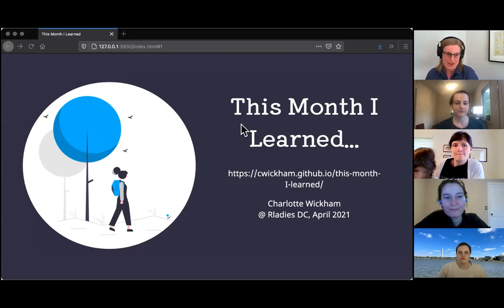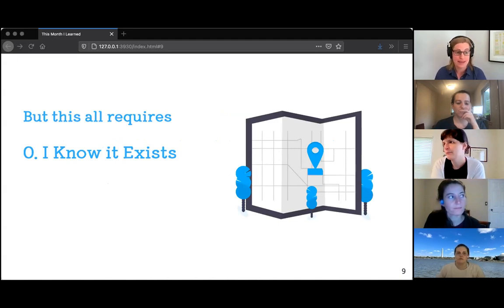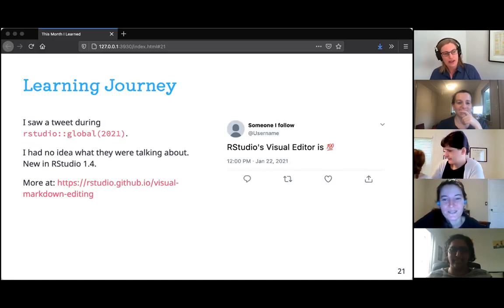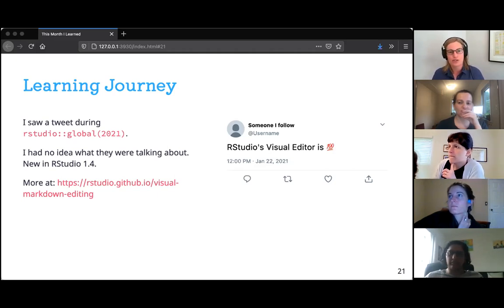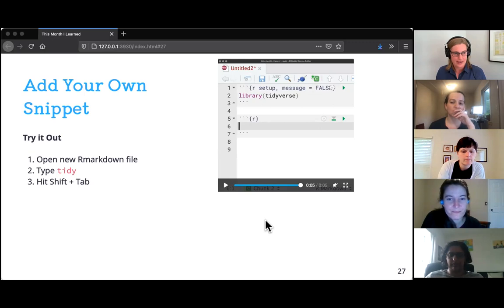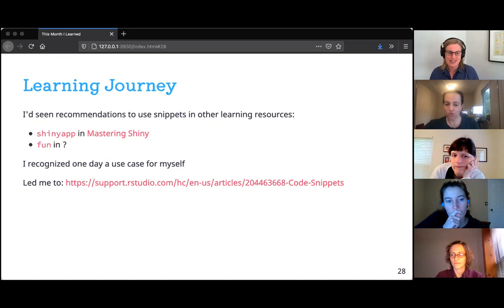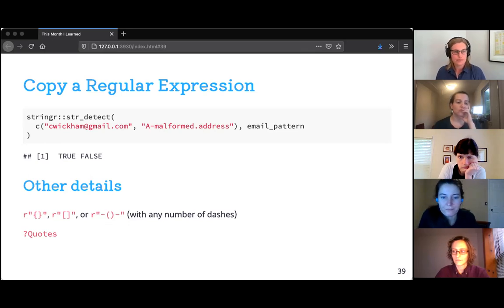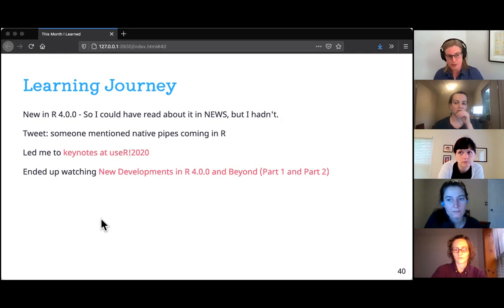R-Ladies DC (English) - This month, I learned ... - Charlotte Wickham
No matter how much you learn, there always seems to be something new in the world of R. How do you keep abreast of the changes, and keep your knowledge up-to-date?

In this talk, I'll share some things I learned this month, and how I went about it. It will cover an eclectic mix of new things from packages in the tidyverse, R and RStudio.

I hope you'll either learn something new, or learn a new strategy for staying up to date.

Charlotte Wickham is Data Scientist, instructor at Oregon State University, and specialist in R training. I'm available for R training and data science consulting.